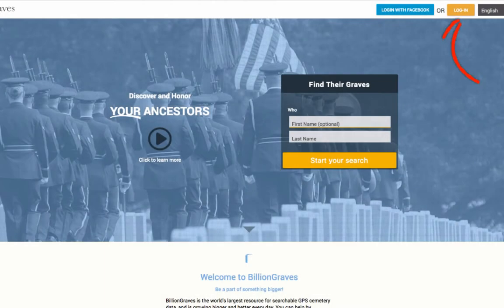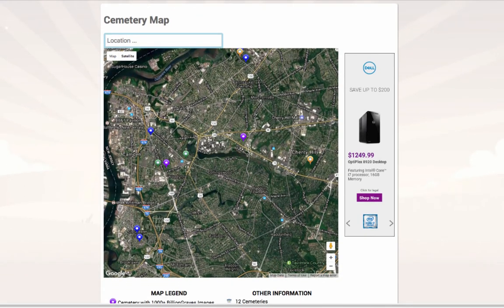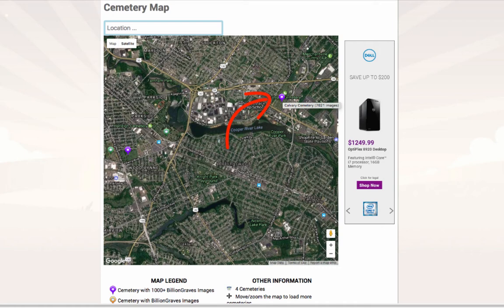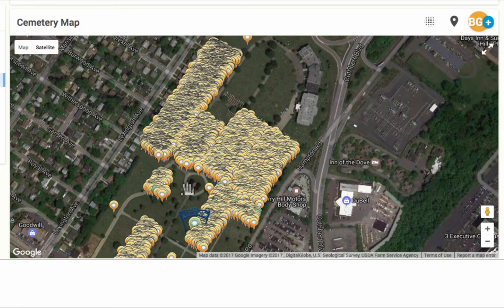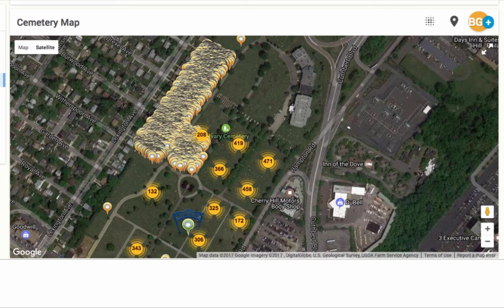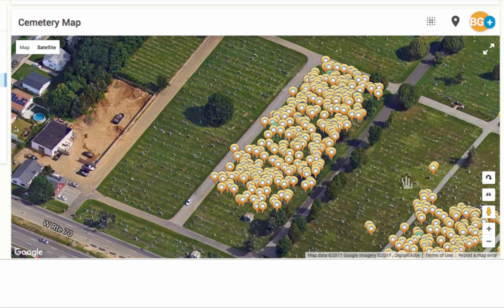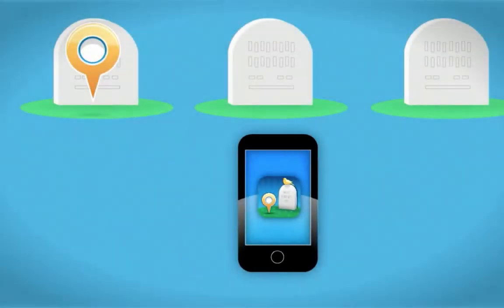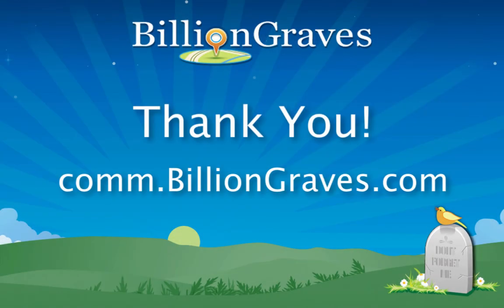How to Find a Cemetery to Take Photos for BillionGraves That Already has Photos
In this video, we will help you to find a cemetery nearby where you can take photos with the mobile app. We will look for cemeteries that already have some pictures, but may have headstones still available to be documented.